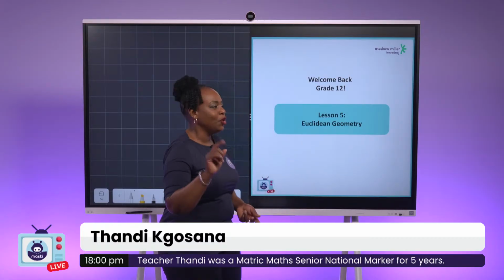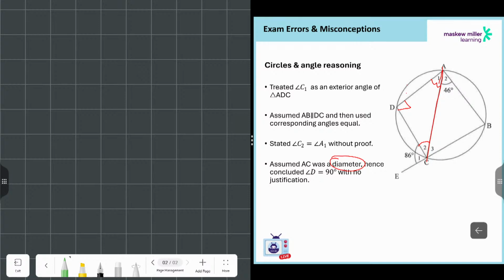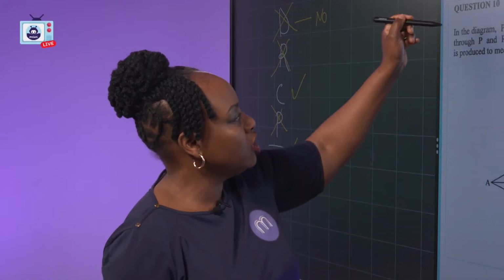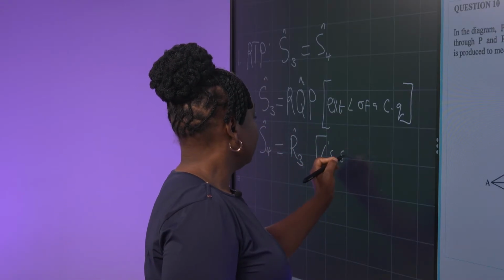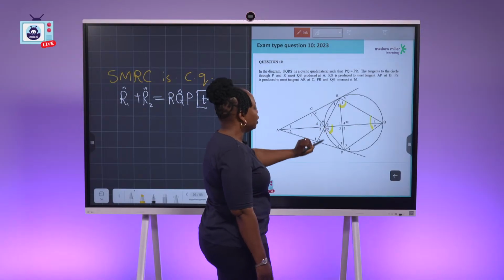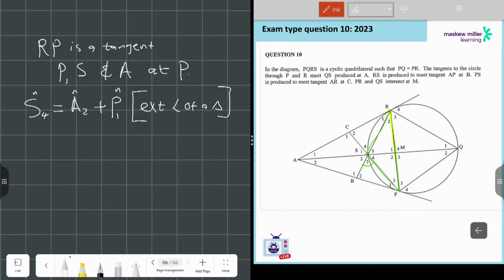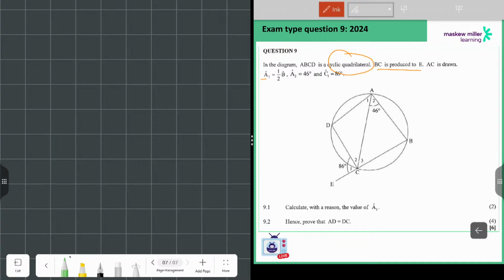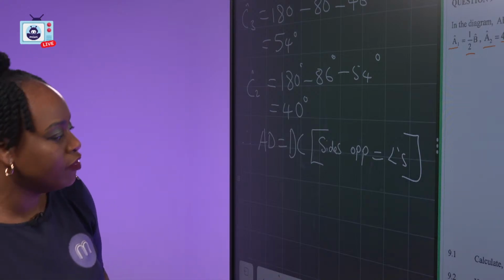[GRADE 12] Provincial Trial Papers Practice(Paper 2)(Euclideal Geometry)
This session dives deep into Euclideal Geometry, a cornerstone of Paper 2 and a section where precision meets logic.

You’ll tackle:

✅ Theorems involving angles, triangles, and circles
✅ Proof strategies using congruence and similarity
✅ Deductive reasoning to solve geometric relationships
✅ How geometry links to algebra and coordinate systems

📐 Whether it’s proving that lines are parallel or unlocking the secrets of cyclic quadrilaterals, this lesson equips you with the tools to approach geometry with confidence and clarity.

Just pure geometry, delivered with the clarity and energy you expect from Maski TV